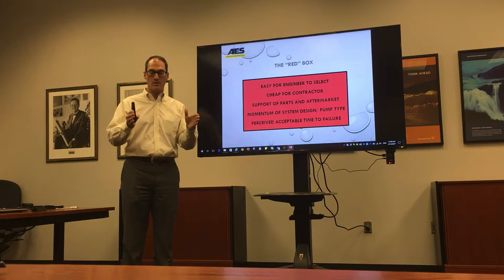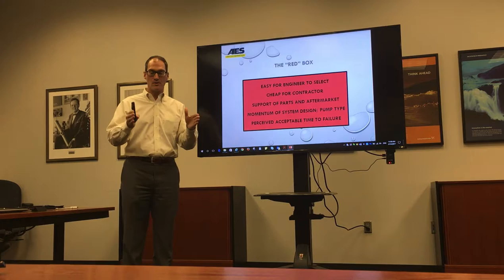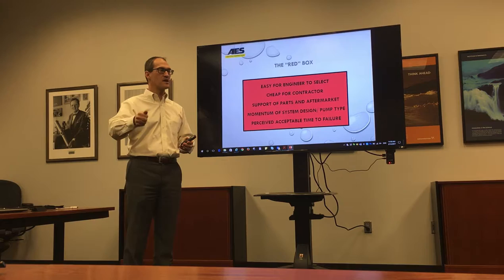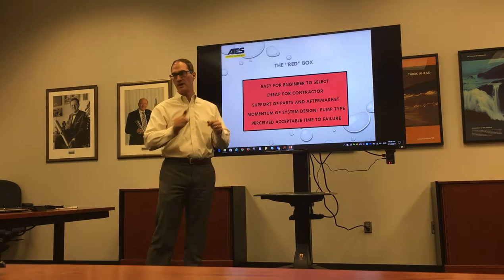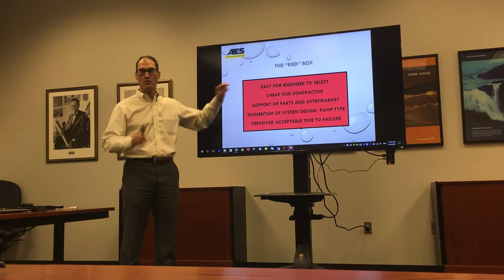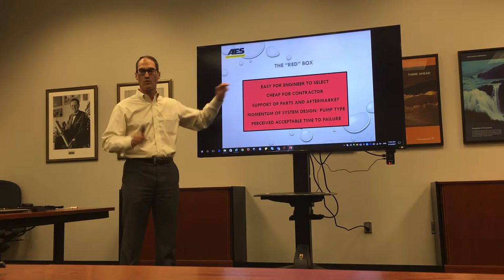GBT ST Prezi